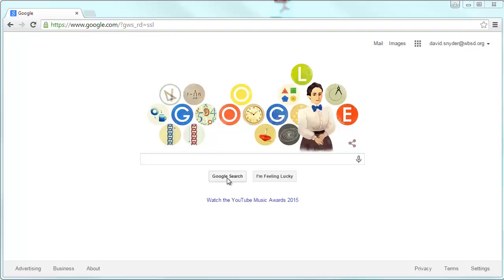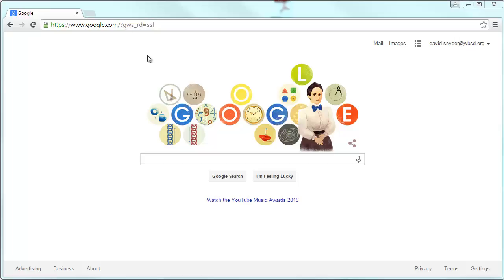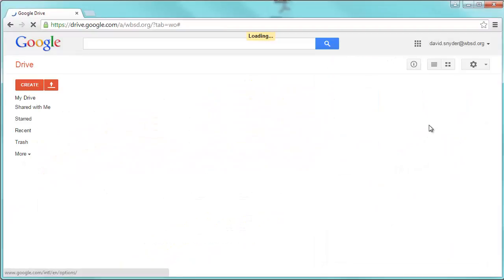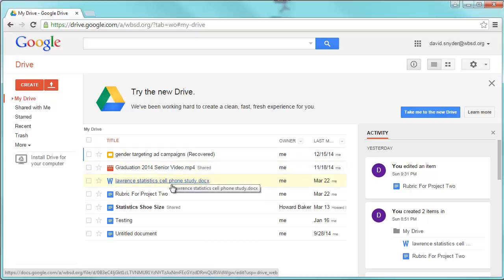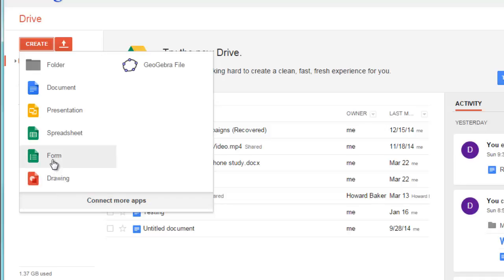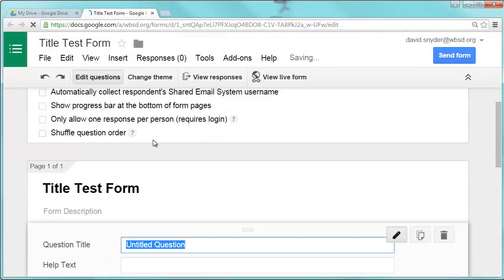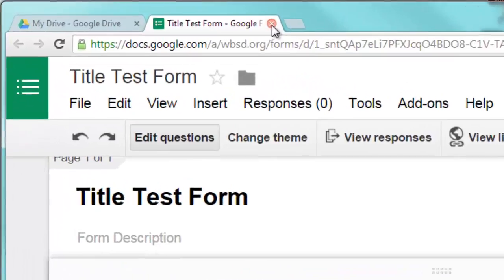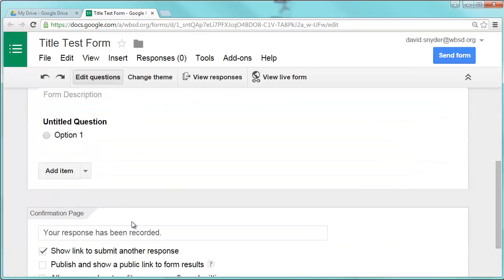Starting a Form (Getting Started)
Opening Drive and then starting your first Google Form...